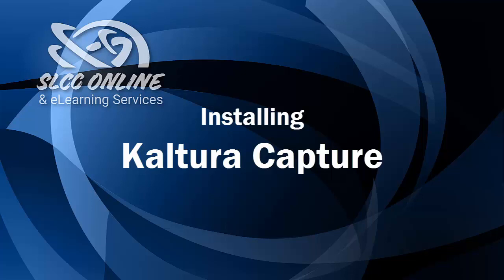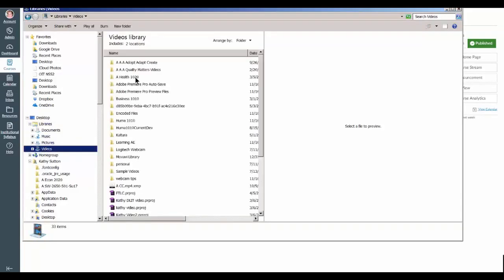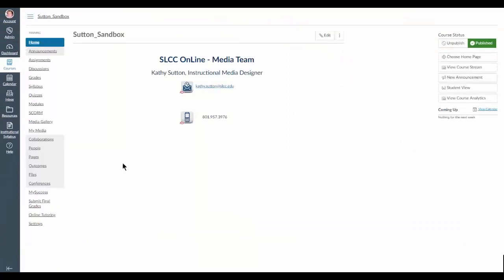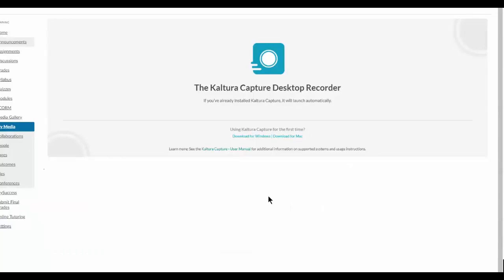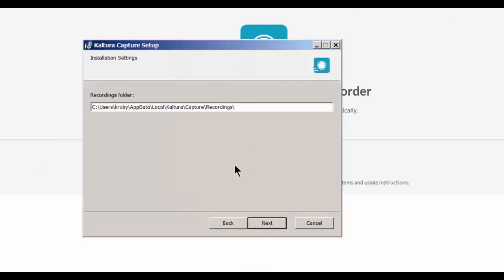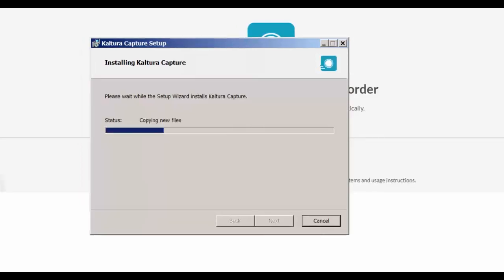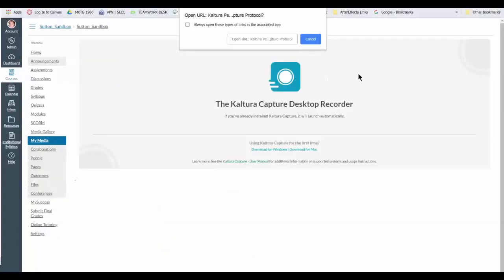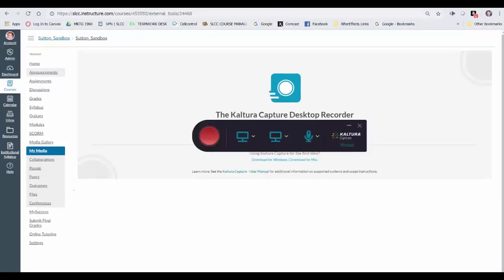Kaltura Capture Tutorial Video 1 - Installing Kaltura Capture (4:28)